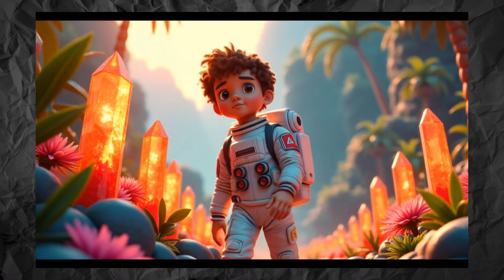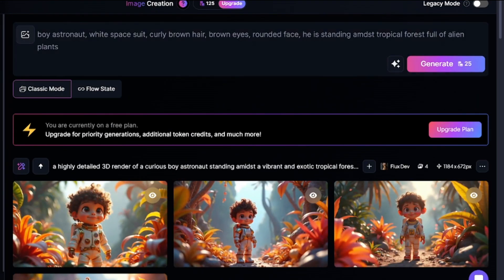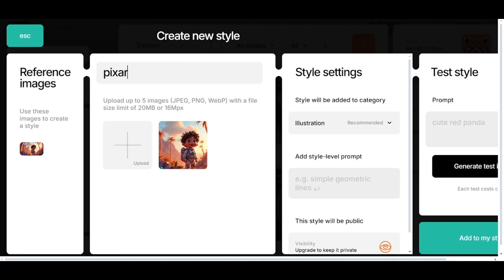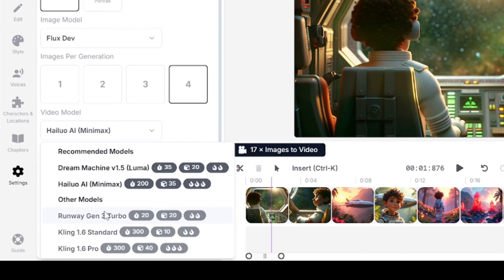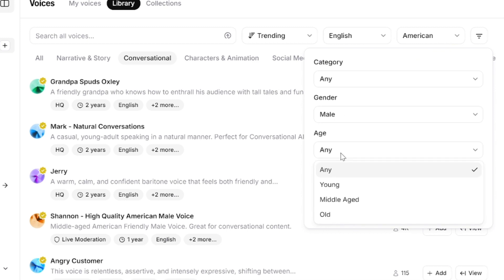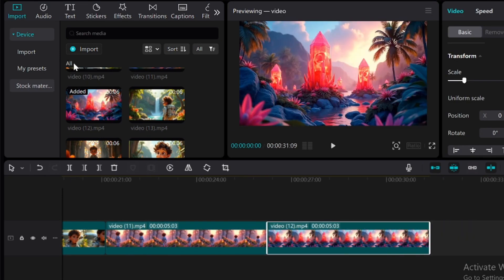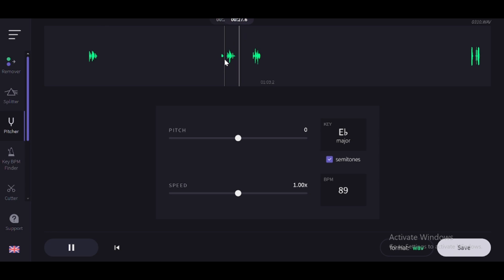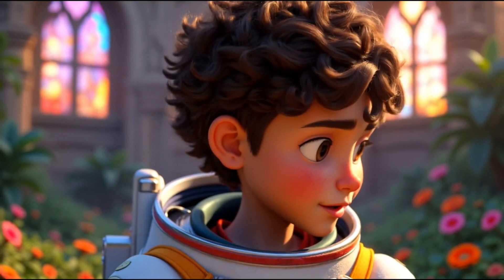Create AI ANIMATION with Focal AI Video Generator (Image to Video AI)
Focal ML AI is the best all in one video & image generator for creating short animated stories & AI cartoons.

00:00 Getting started
1:09 Blank project
1:25 Base images (Leonardo AI)
2:58 Style Reference, Expand tool & more (Recraft AI)
4:28 Image editing (Photopea)
4:50 Adding media, video models selection
5:35 Video generation
6:07 SFX
6:27 Text to speech (ElevenLabs)
8:37 Video editing
11:16 Result